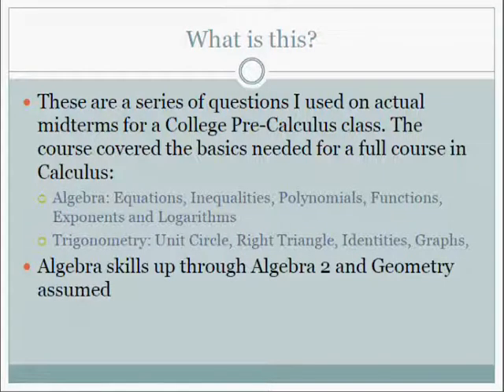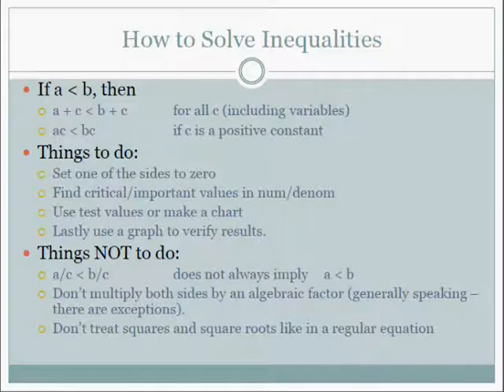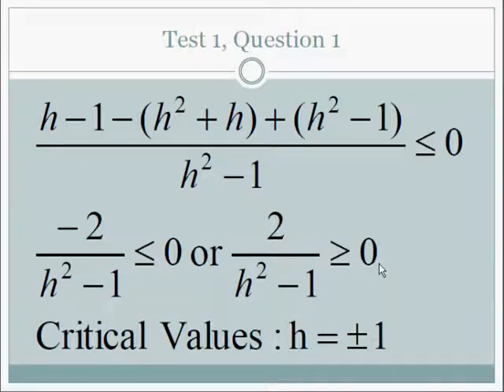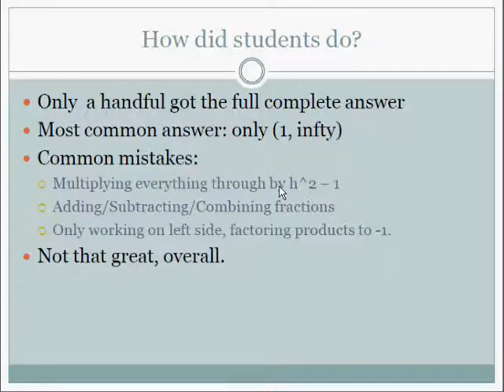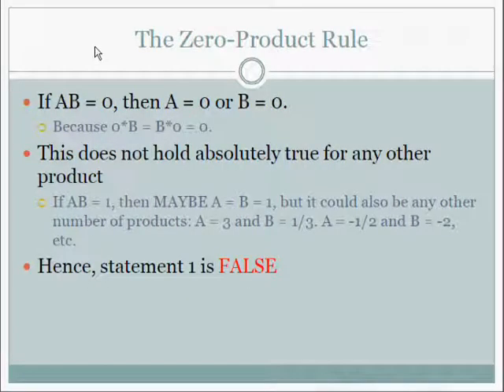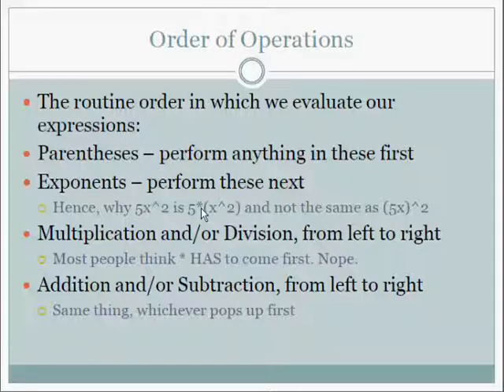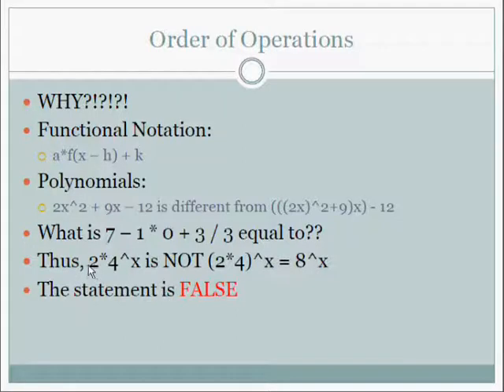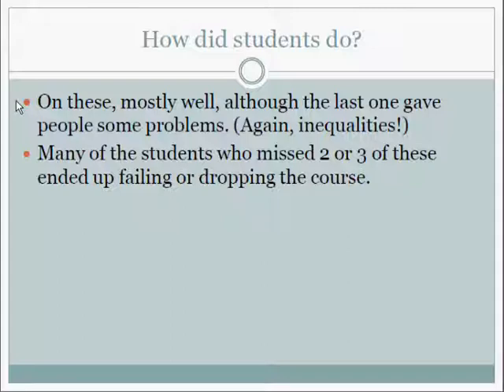Pre-Calculus Exam Answers #1 and #2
(2nd upload attempt)

How did students do on inequalities and basic algebra properties? About as well as one might expect.